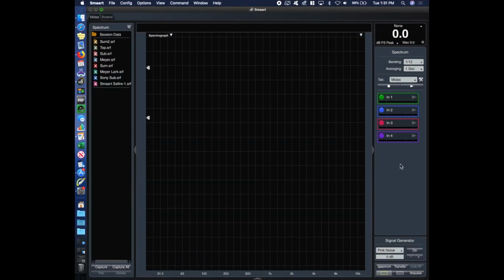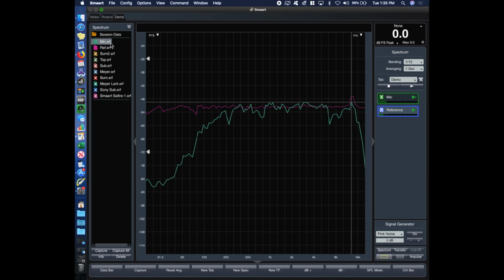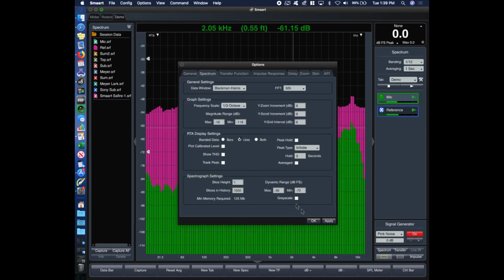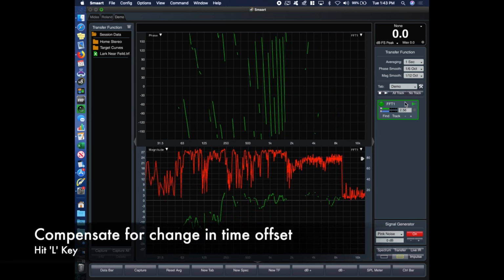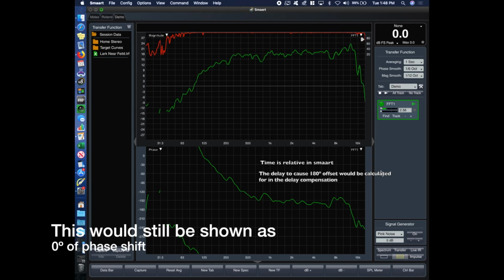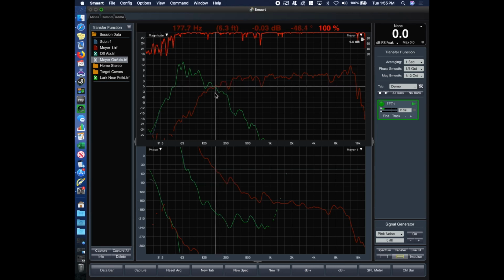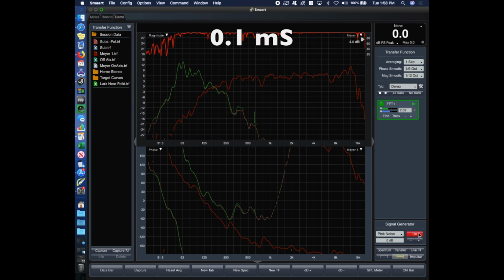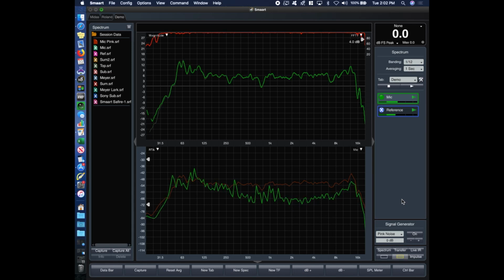smaart intro P.2 config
This is an off the cuff demo for configuring Smaart.

I'm looking for feedback on the delivery of material.